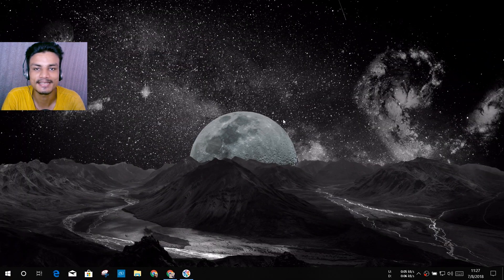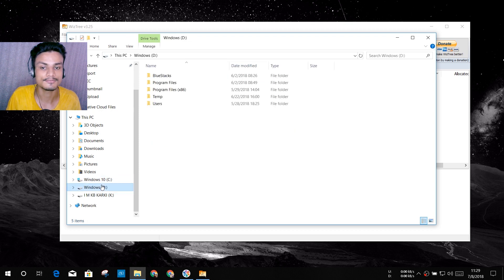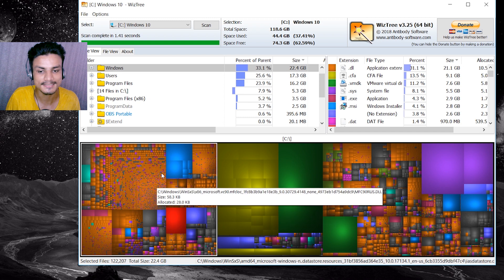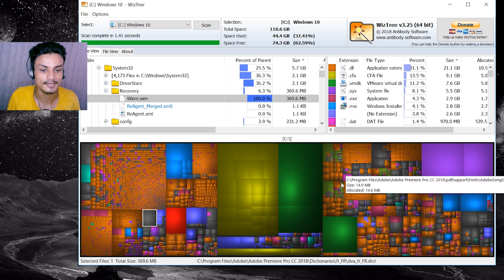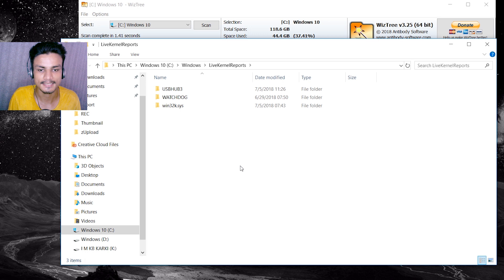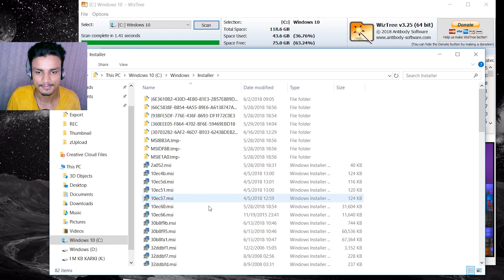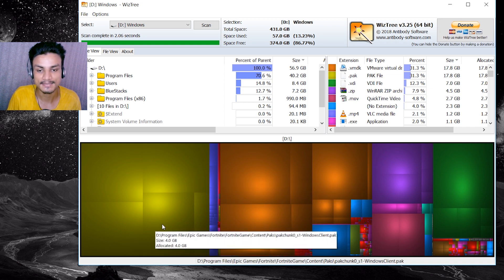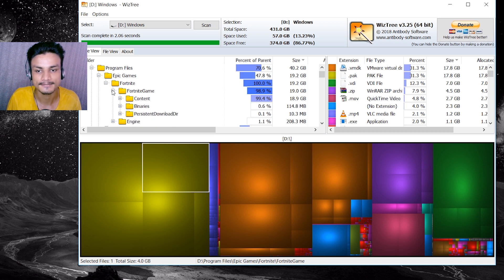Windows 10: Must Have Free Software - WizTree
WizTree is the world's fastest disk space analyzer. It scans your hard drive and shows you which files and folders are using the most disk space. you can just use it to free up some space or use it for file search its really fast...